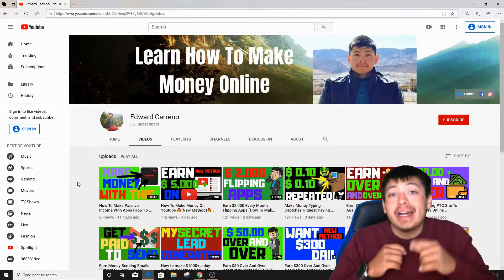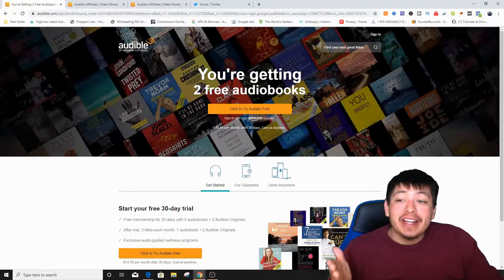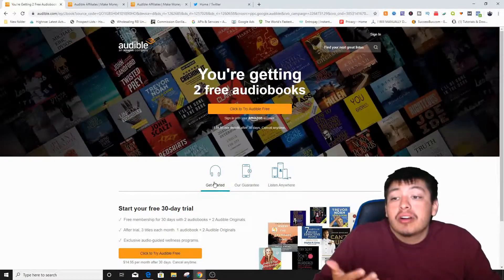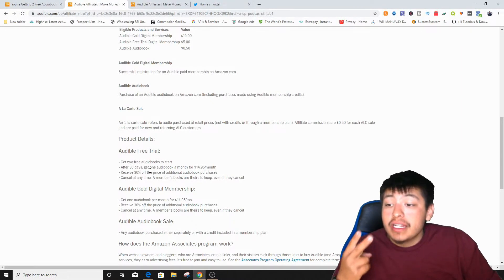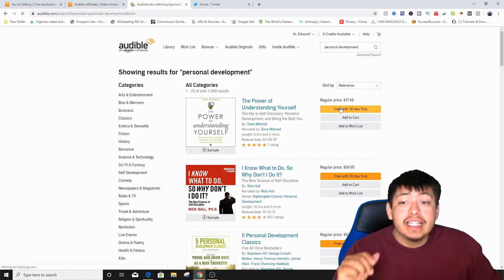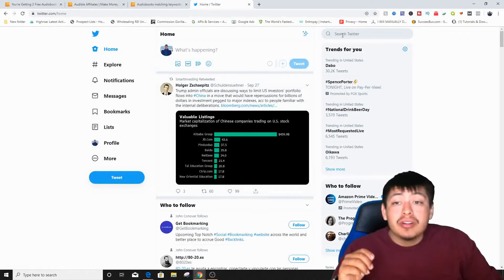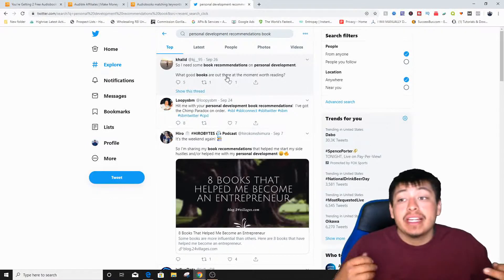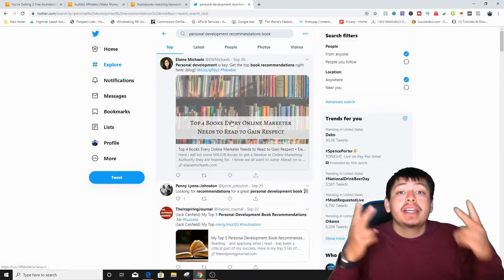Earn $5.00 Over and Over Giving away Free Ebooks (How To Make Money Online)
- Script writing
- Video editing
- Voiceover
- Thumbnail creation